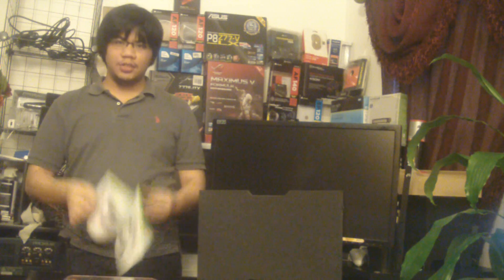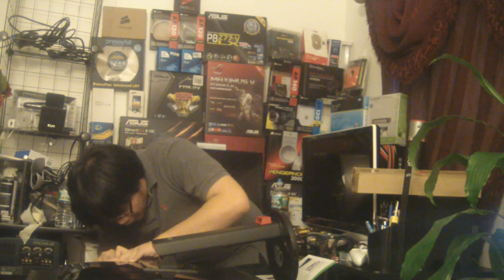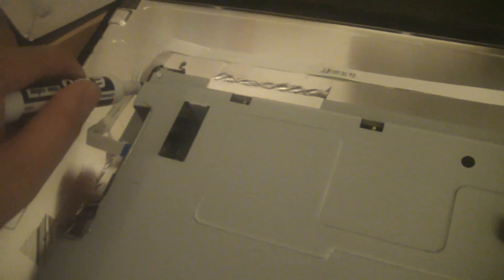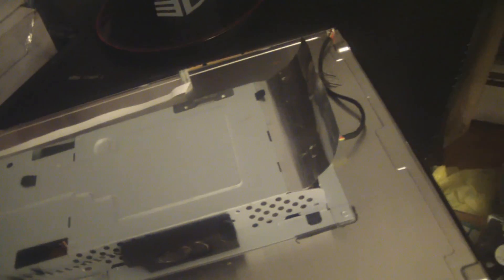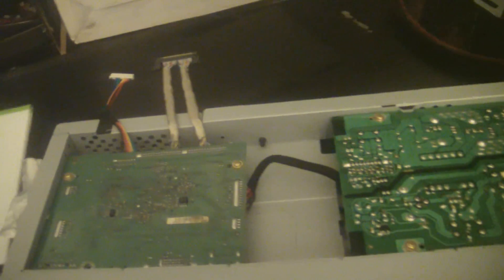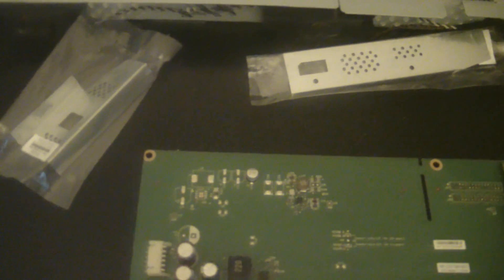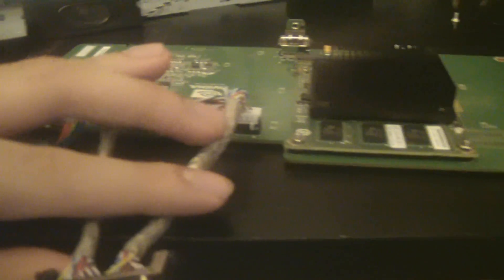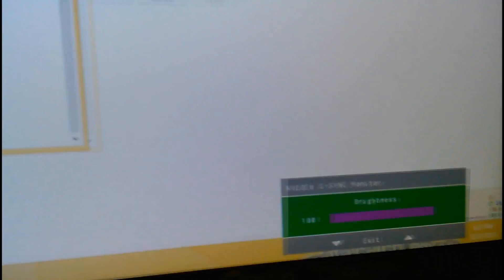Nvidia G-Sync DIY Installation Video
This is my installation video for the Nvidia DIY G-Sync Module.